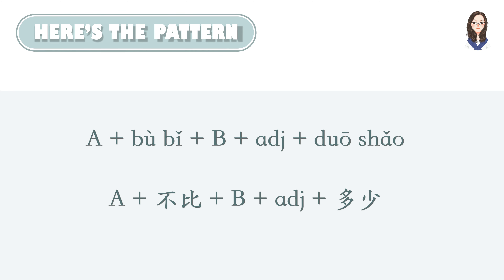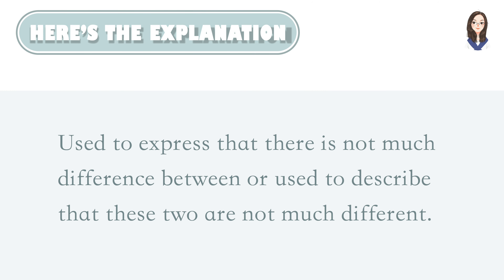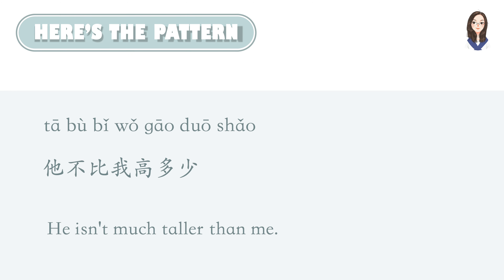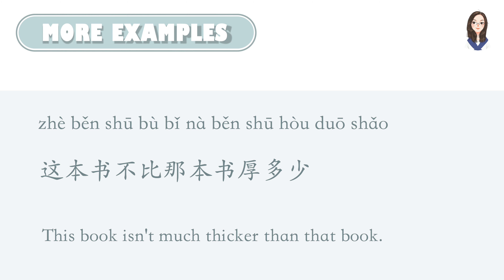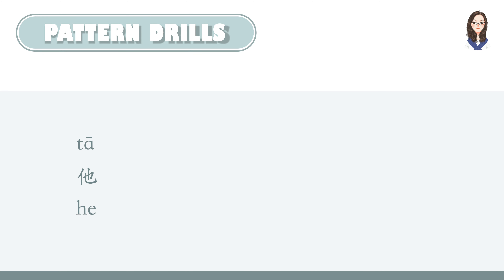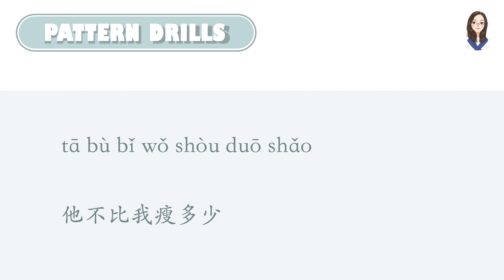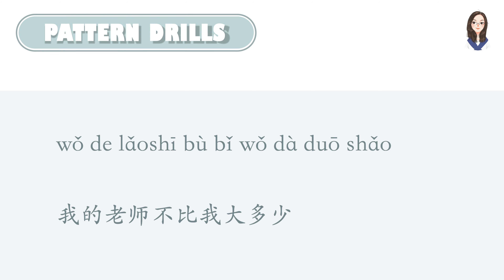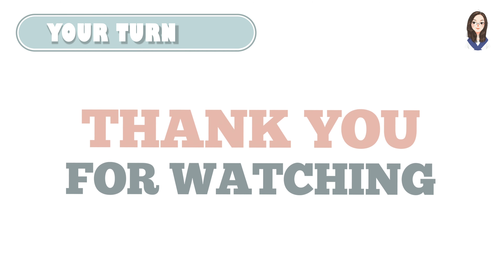Chinese Phrases 2021 // How to use "不比，多少" // Chinese Sentences Phrases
Chinese phrases are really useful when you make your own sentences. These Chinese phrases series lessons will definitely help you solve the problem. As you know, every sentence is connected by phrases, so when you master these Chinese Phrases, you'll find making Chinese sentences become much easier.